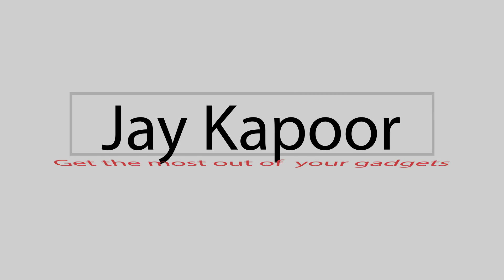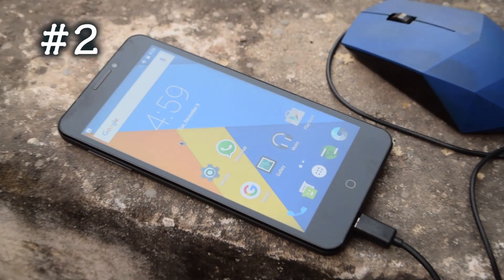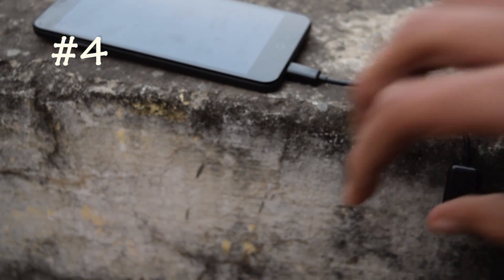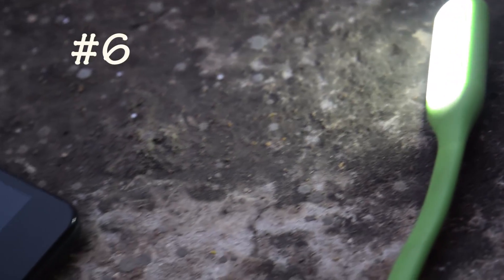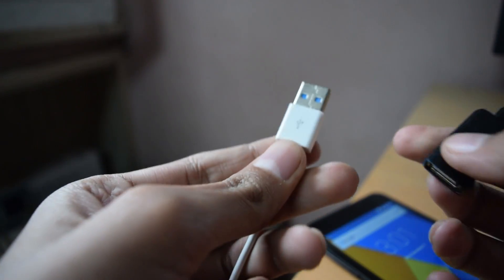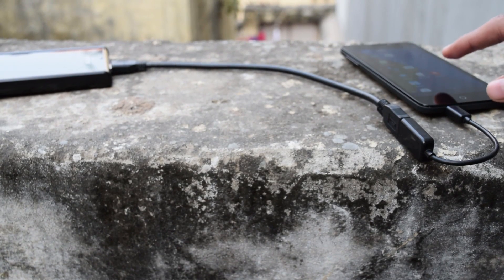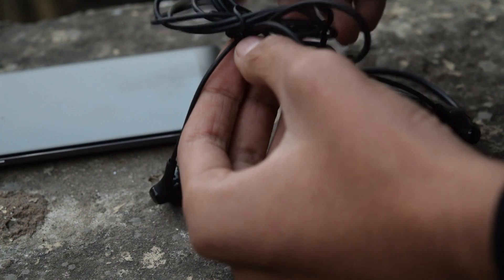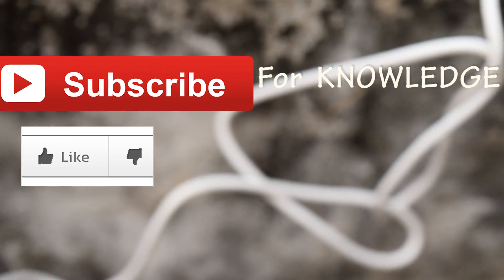Top 10 USES of OTG Cable that will BLOW YOUR MIND!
We will explore what you can connect to an android phone with otg cable? Hard drive , pendrive , LAN cable what's more? Android can do so many things with OTG (on the go).
OTG CABLE
Usb Mouse
Usb Fan
Memory card reader
Usb Gamepad
Usb Light
LAN to usb
Hard drive
Note-All phones doesn't support the LAN/Hard drive feature which is shown in this video.